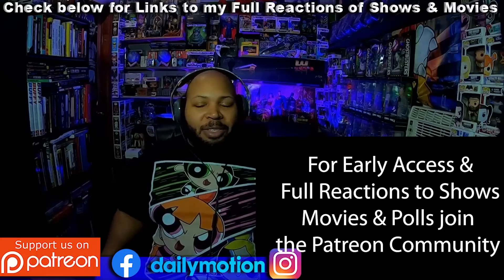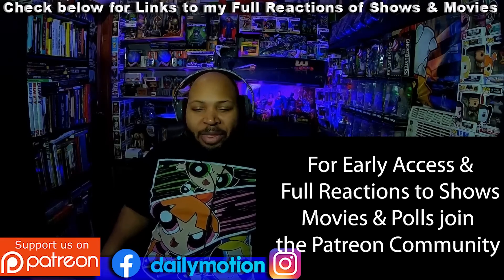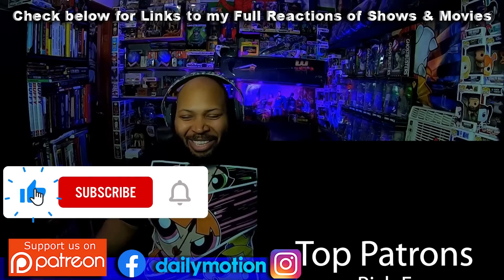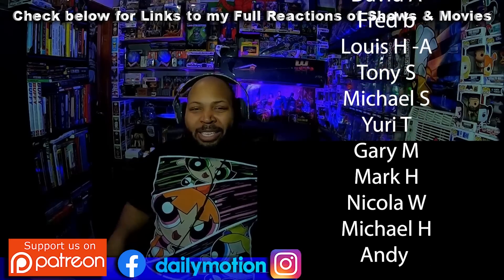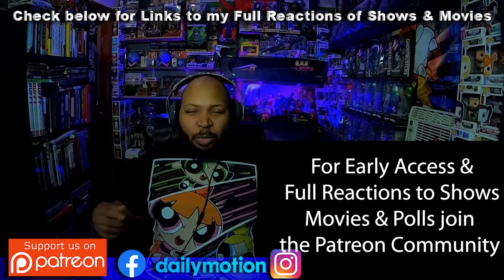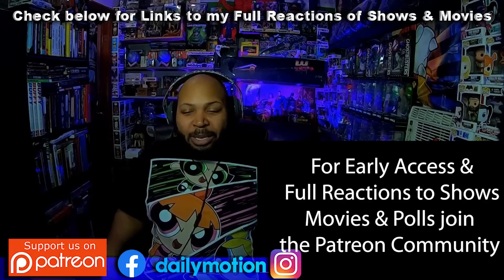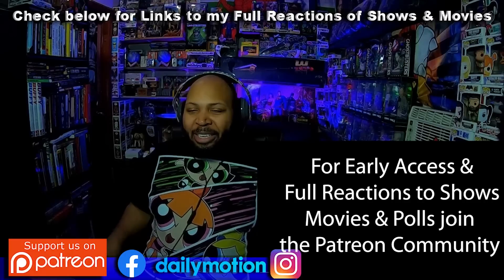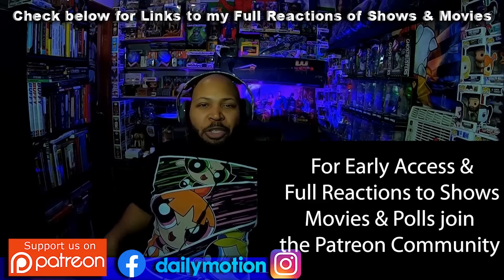Peep Show Season 9 Episode 1 The William Morris Years Reaction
Original Show: Peep Show Season 9 Episode 1 The William Morris Years Reaction

🎞📊VOTE FOR OUR NEXT SHOW OR MOVIE AND REQUEST SOMETHING AS WELL!🎞📊
😎Thank You Patrons for your generosity!! 😎